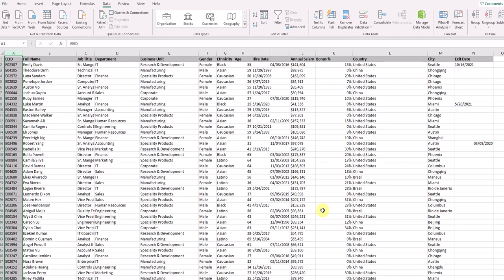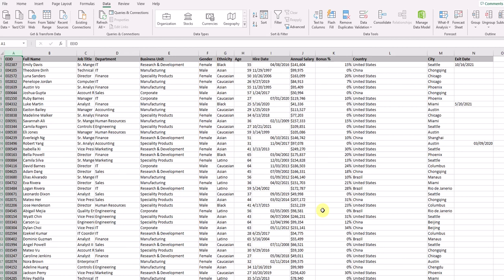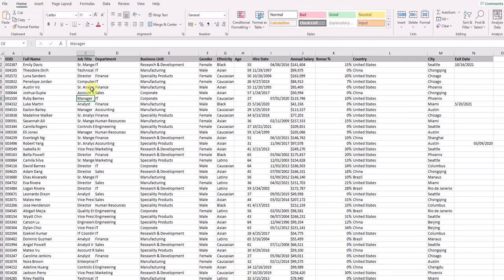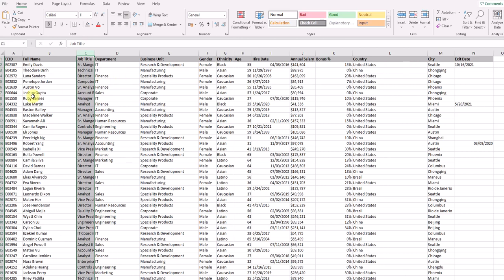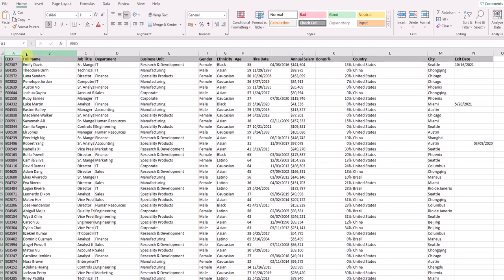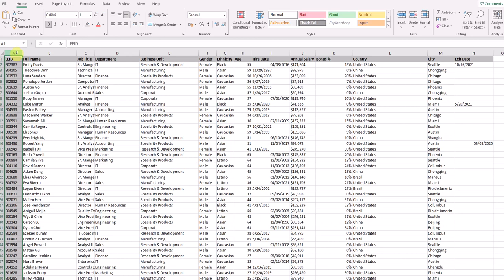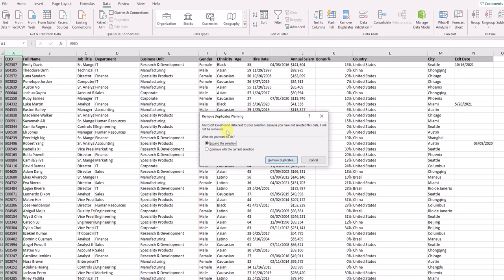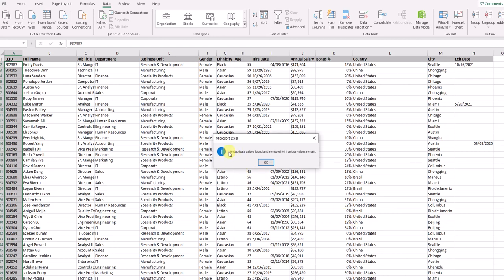Remove duplicate data points or sets with MS Excel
Larger data sets tend to have duplicate content. You may have a list of multiple contacts in a company and only want to see the number of companies you have. In situations like this, removing the duplicates comes in quite handy.